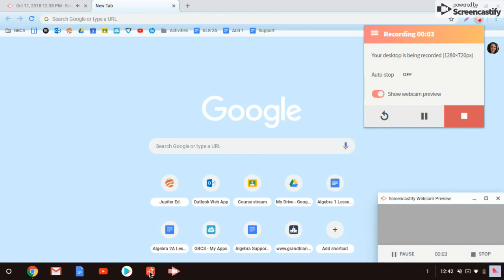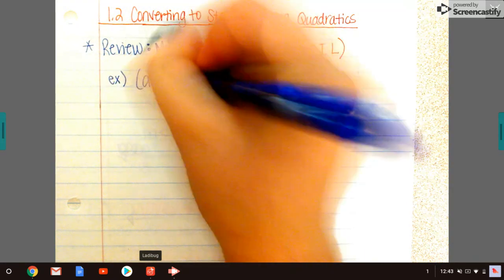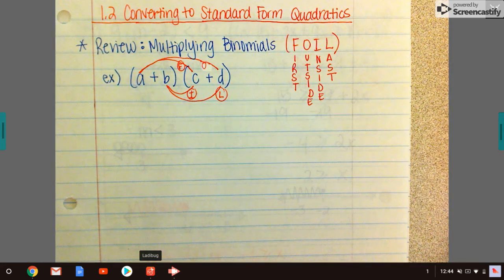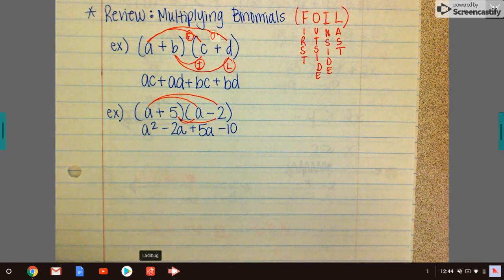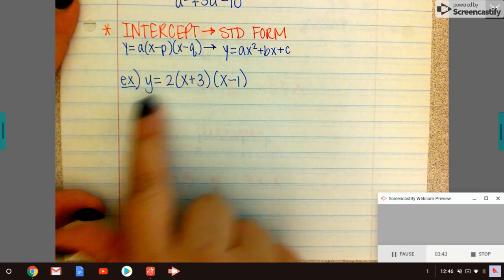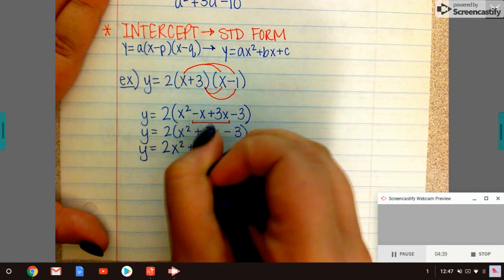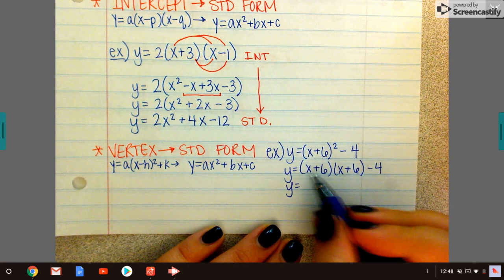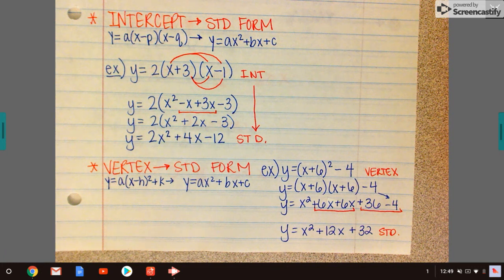1.2 Converting from Intercept and Vertex forms to Standard Form of a Quadratic